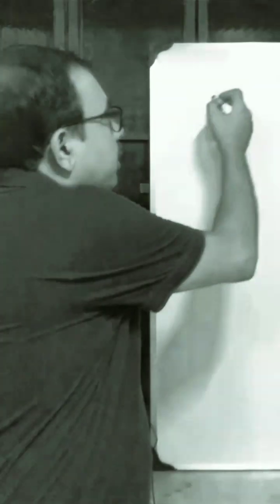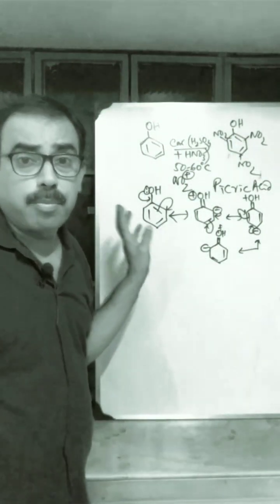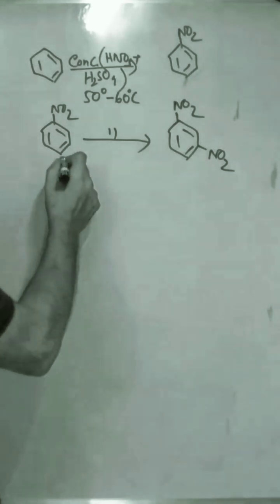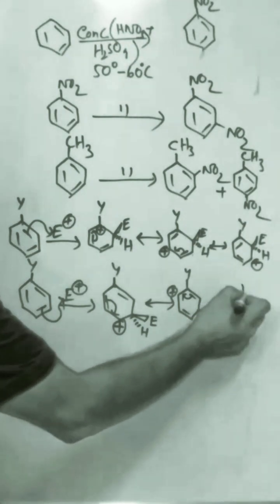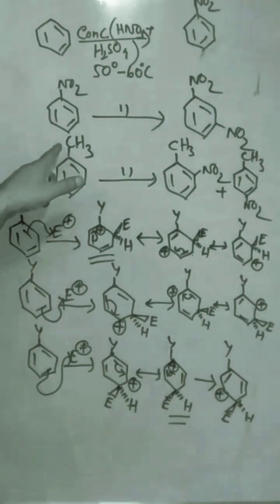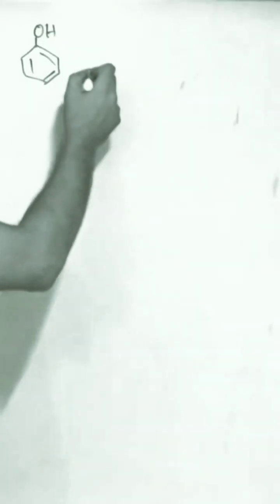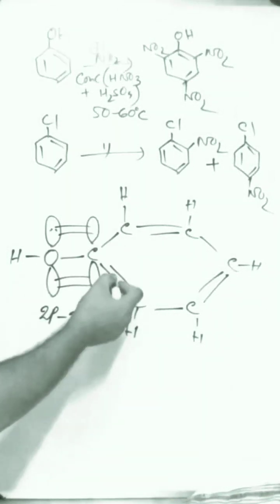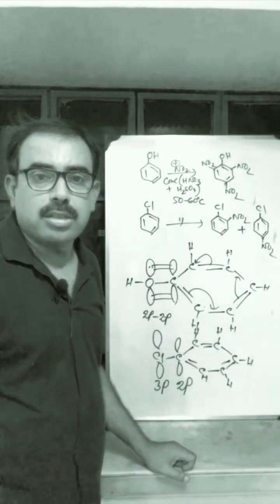Organic Chemistry Reaction Mechanism ||Electrophilic Substitution Reaction